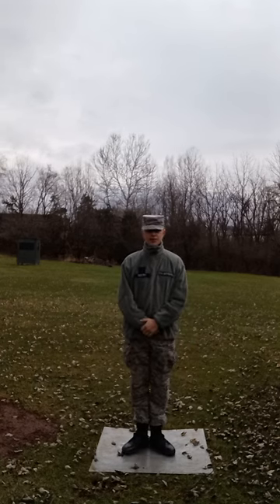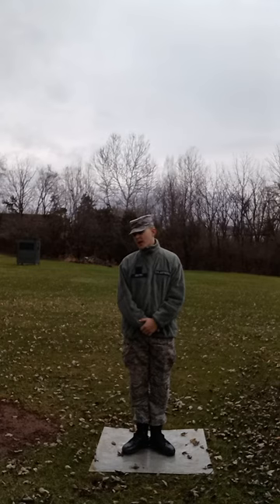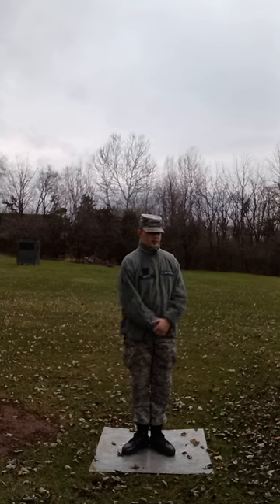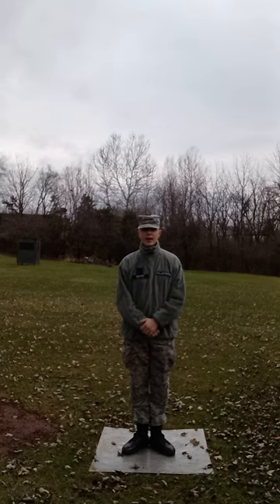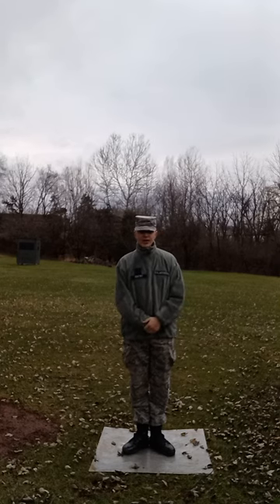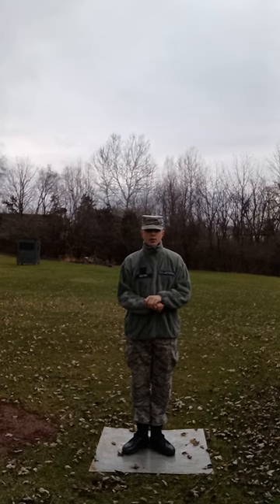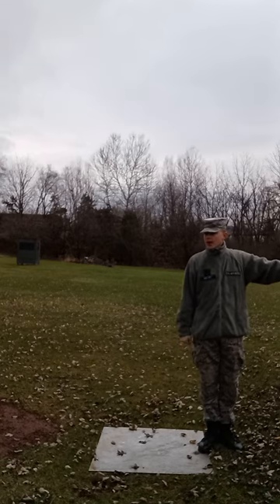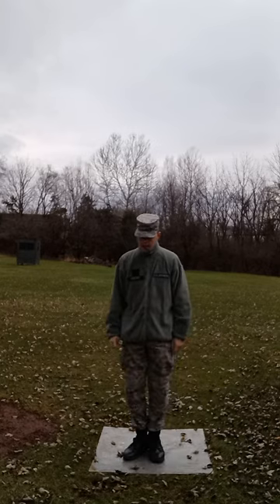How to do a DRESS RIGHT DRESS Command --- Civil Air Patrol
GoCivilAirPatrol.com

DRESS RIGHT DRESS Flight Command